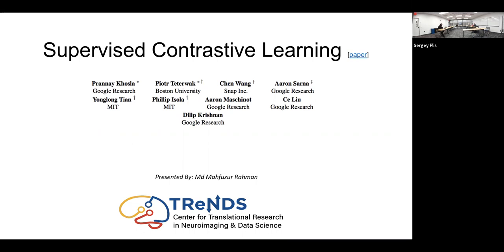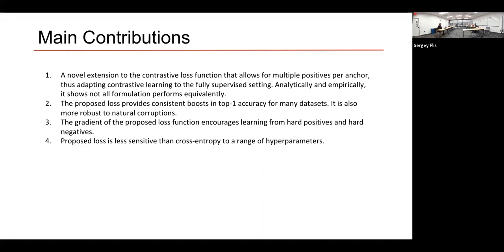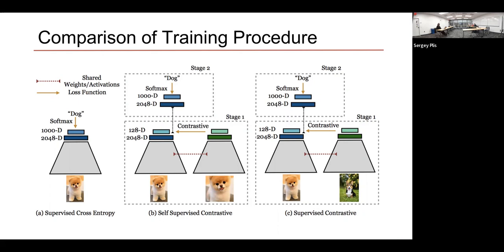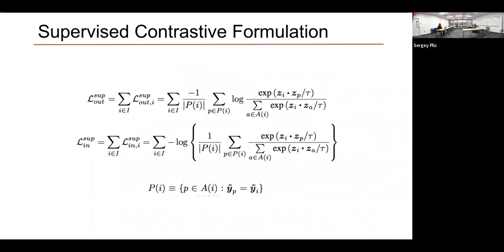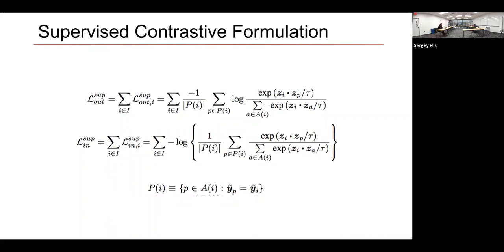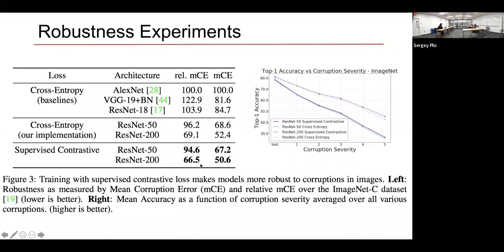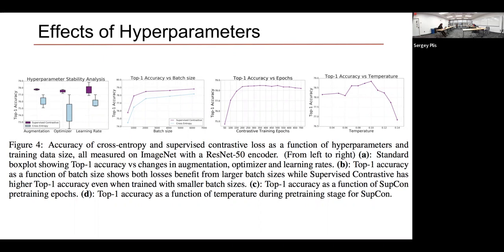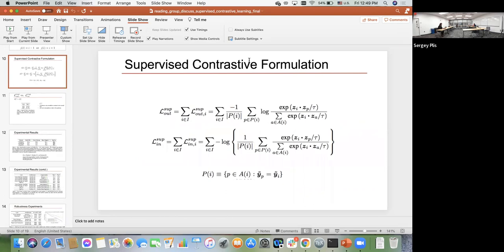MLBBQ: Supervised Contrastive Learning by Mahfuz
Abstract:
Contrastive learning applied to self-supervised representation learning has seen a resurgence in recent years, leading to state of the art performance in the unsupervised training of deep image models. Modern batch contrastive approaches subsume or significantly outperform traditional contrastive losses such as triplet, max-margin and the N-pairs loss. In this work, we extend the self-supervised batch contrastive approach to the fully-supervised setting, allowing us to effectively leverage label information. Clusters of points belonging to the same class are pulled together in embedding space, while simultaneously pushing apart clusters of samples from different classes. We analyze two possible versions of the supervised contrastive (SupCon) loss, identifying the best-performing formulation of the loss. On ResNet-200, we achieve top-1 accuracy of 81.4% on the ImageNet dataset, which is 0.8% above the best number reported for this architecture. We show consistent outperformance over cross-entropy on other datasets and two ResNet variants. The loss shows benefits for robustness to natural corruptions, and is more stable to hyperparameter settings such as optimizers and data augmentations. In reduced data settings, it outperforms cross-entropy significantly. Our loss function is simple to implement and reference TensorFlow code is released